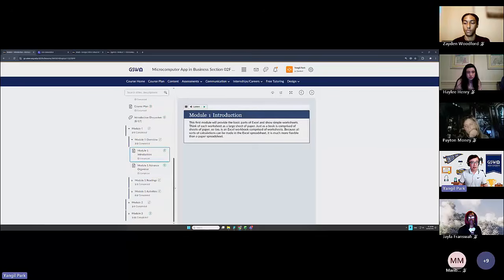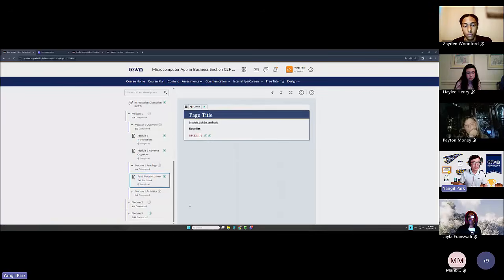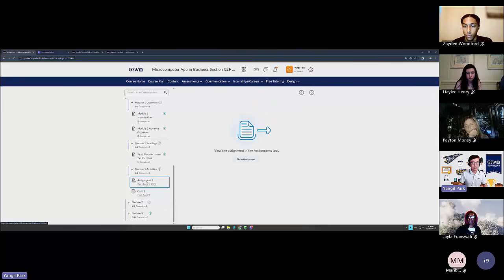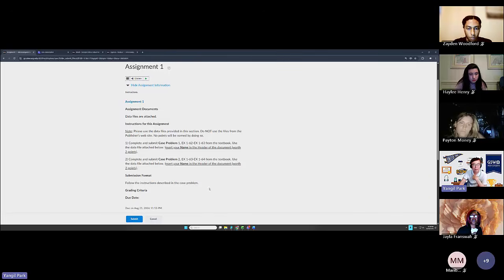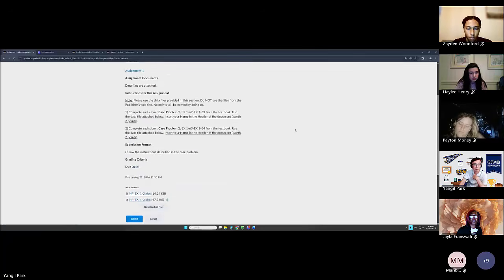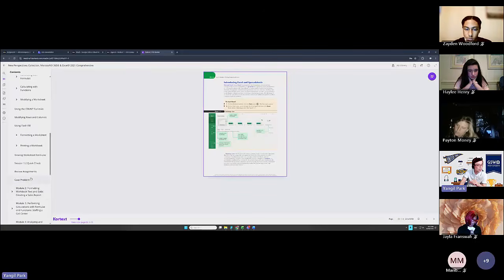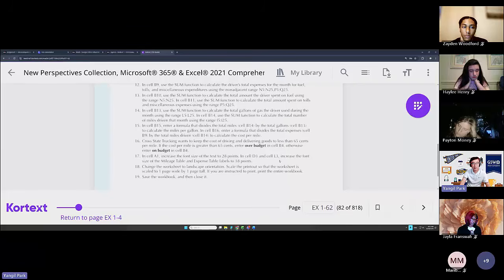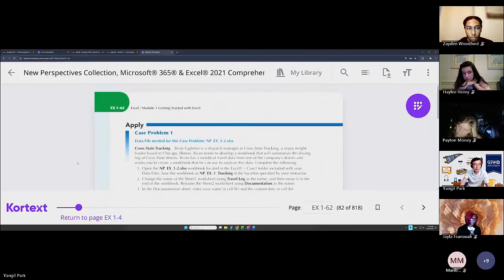Recording of Teams Meeting, August 19, 2026